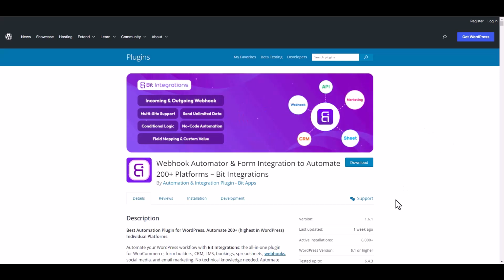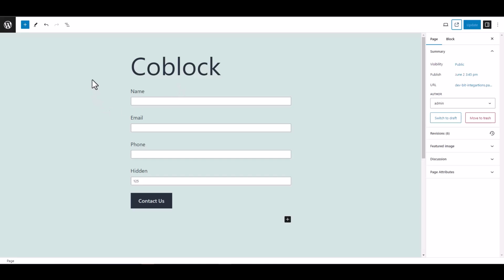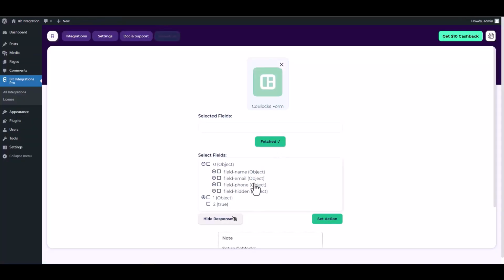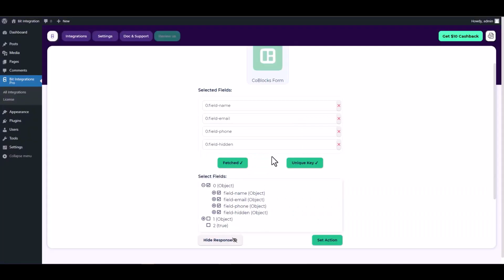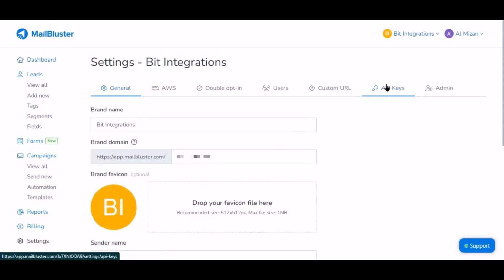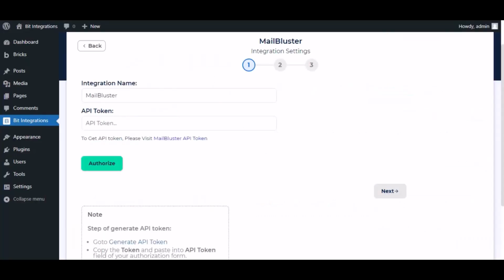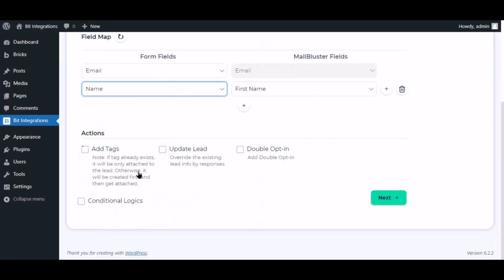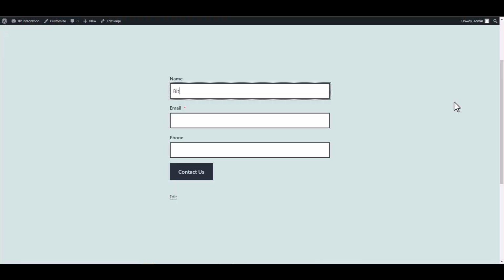Integrating CoBlocks with MailBluster | Step-by-Step Tutorial | Bit Integrations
🔗 Ready to supercharge your WordPress email marketing? Watch our step-by-step tutorial where we demonstrate how to seamlessly integrate CoBlocks with MailBluster, an advanced email marketing platform. This powerful integration is made possible by the Bit Integrations WordPress plugin.

Join us as we guide you through the process of effortlessly connecting CoBlocks with MailBluster, streamlining your email campaigns and boosting your automation game.

Key Highlights:
✅ Comprehensive tutorial on integrating CoBlocks with MailBluster using Bit Integrations for WordPress.
✅ Transform your CoBlocks submissions into powerful email marketing campaigns with MailBluster.

🔗 Whether you're a marketer, business owner, or enthusiast, this integration empowers you to seamlessly merge CoBlocks with MailBluster. Join us now to revolutionize your email marketing!